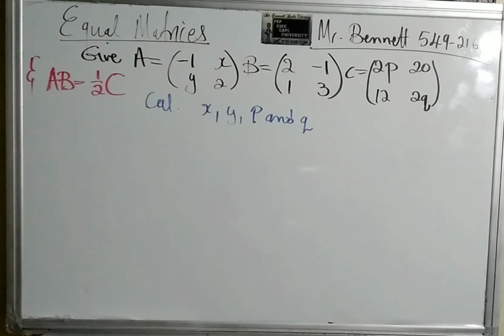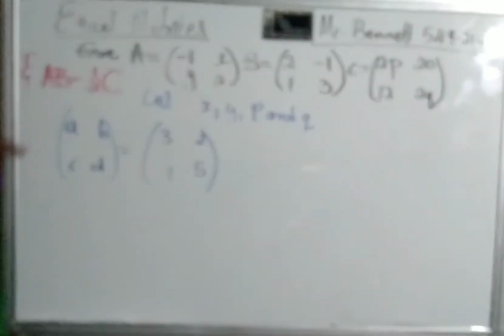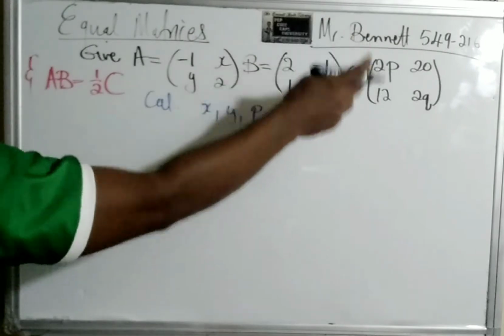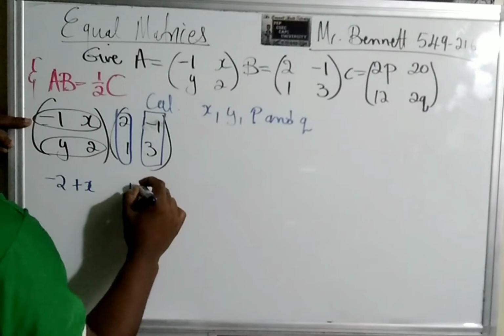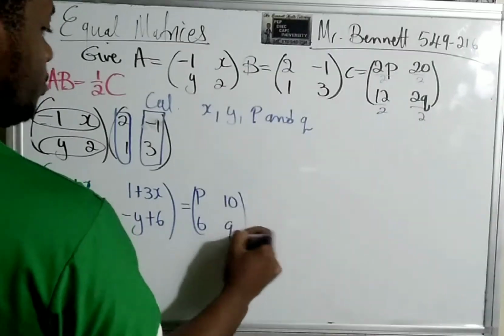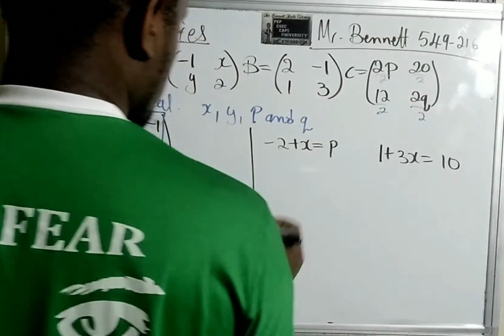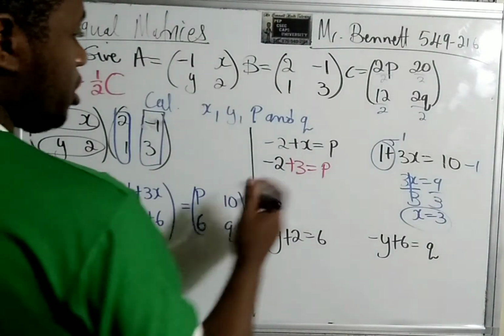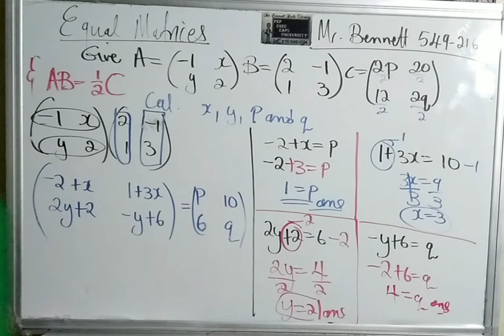Matrices (Equal Matrices)